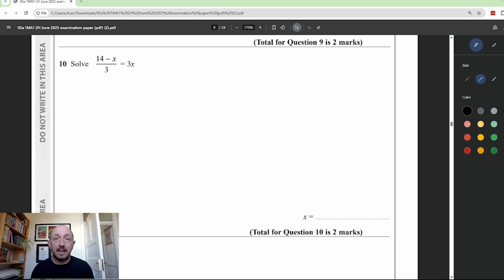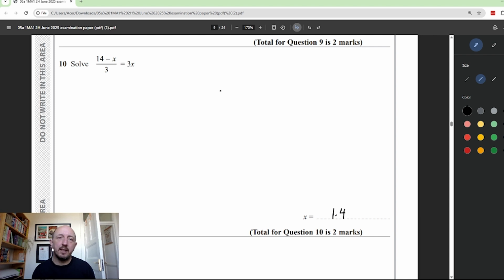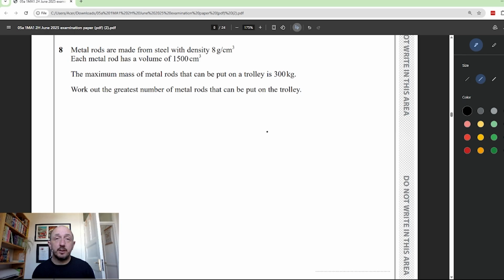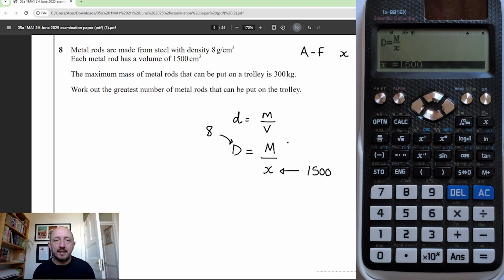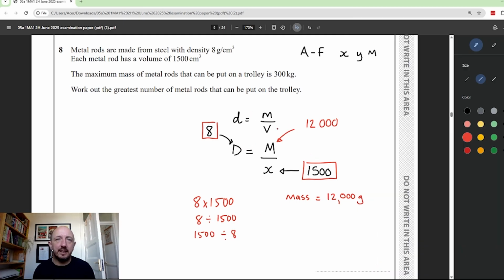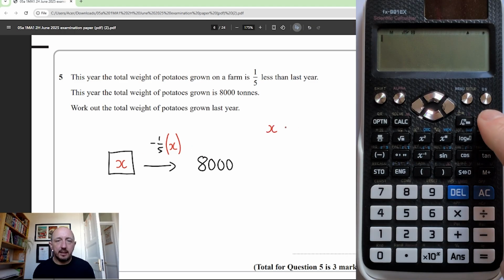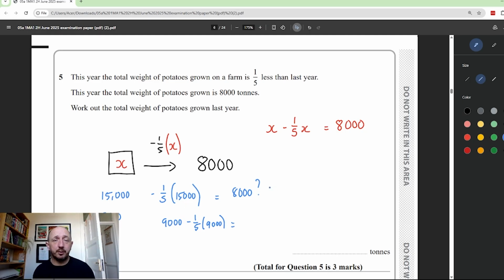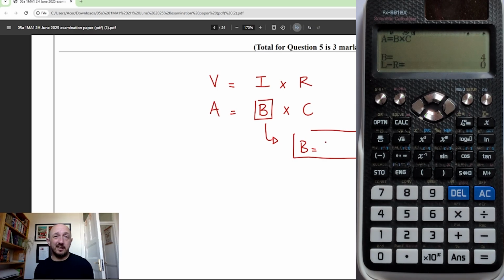How to Use SOLVE on Your Casio Calculator | GCSE Maths Skills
SOLVE is the function students react to most, and one of mine described it as an easy cheat code, which is about right. You type the equation in, press Shift and then CALC, and the calculator hands you the answer before you have written a single line of working, so your working becomes a confirmation of something you already know rather than your one chance at the marks. It is worth checking your model before you start, because the FX-991EX and the FX-991CW both have it and the older FX-83GTCW does not.